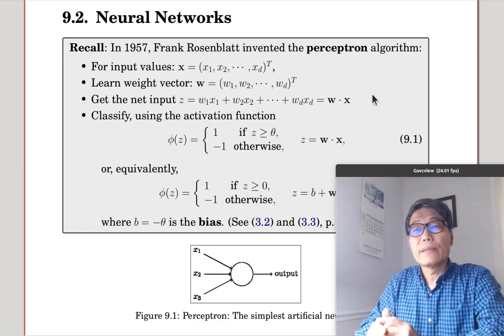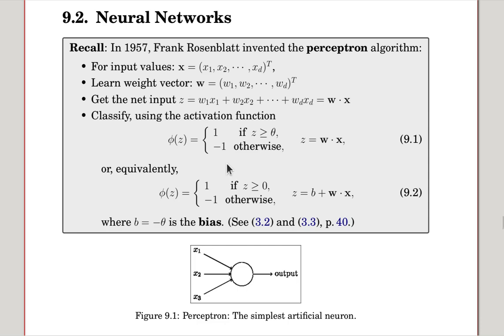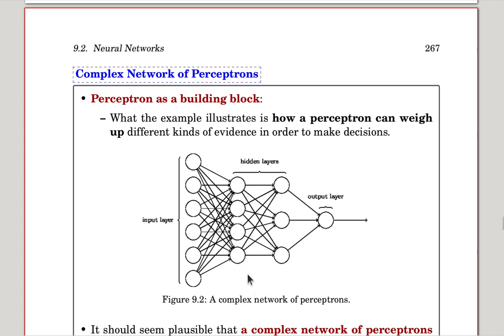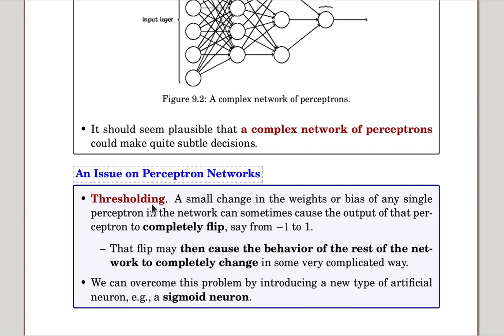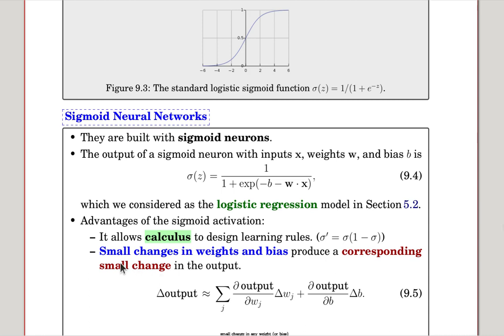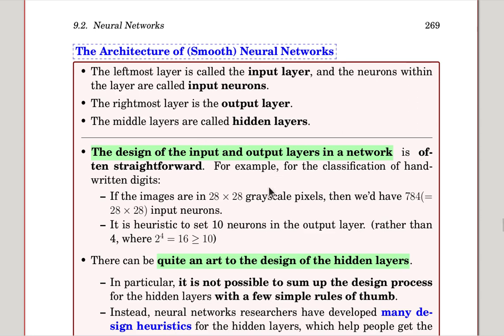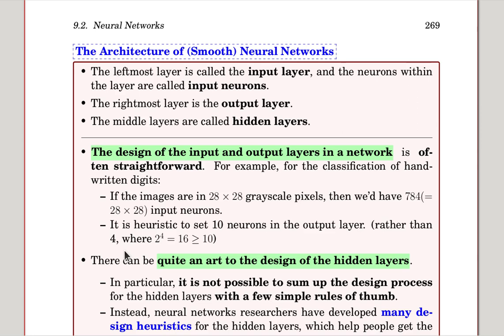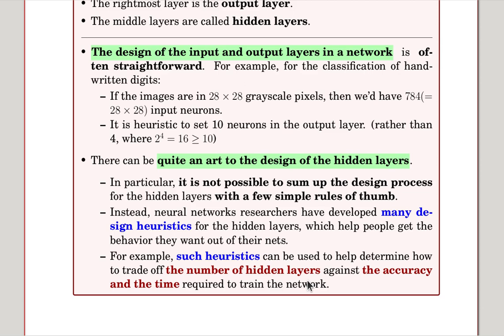MathTalent Machine Learning Section 9.2 Part 1 Neural Networks